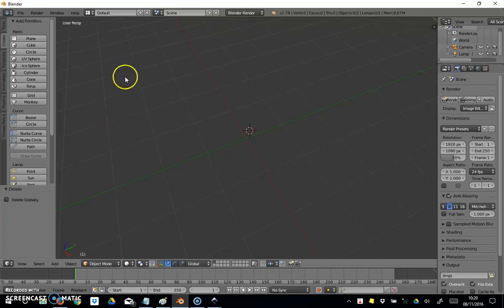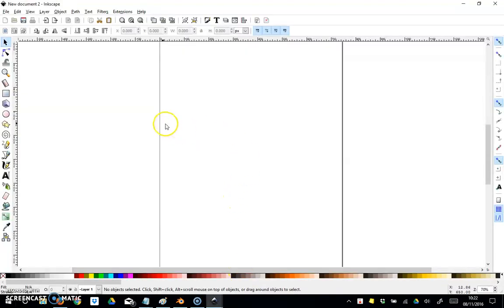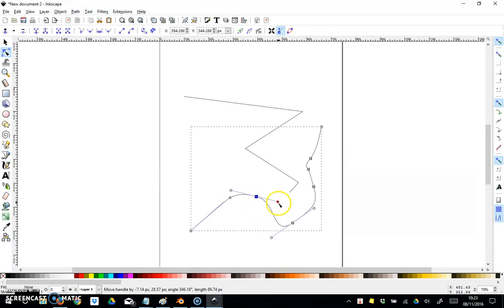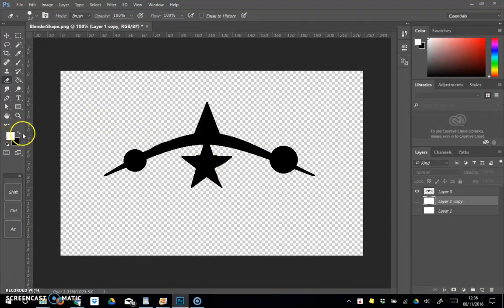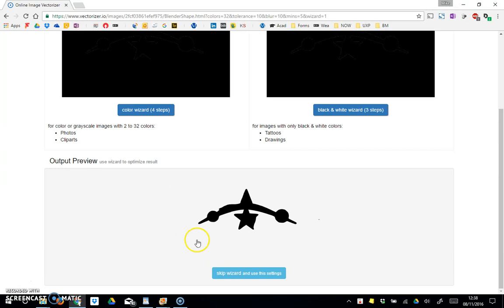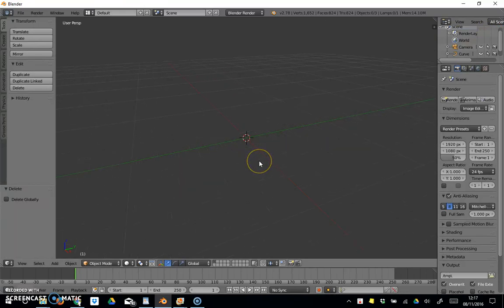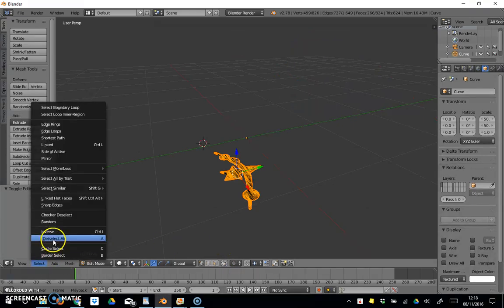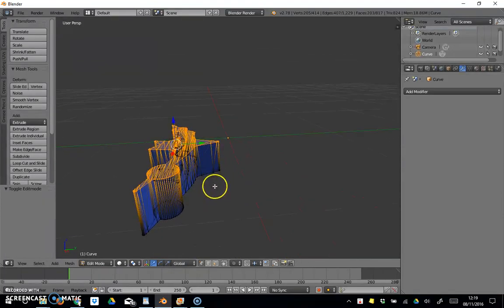Blender - Lesson - 11 SVG to 3D Object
Sometimes, you want to a 2D version of an object in Illustrator or Inkscape and then make it 3D in Blender. Here's how...